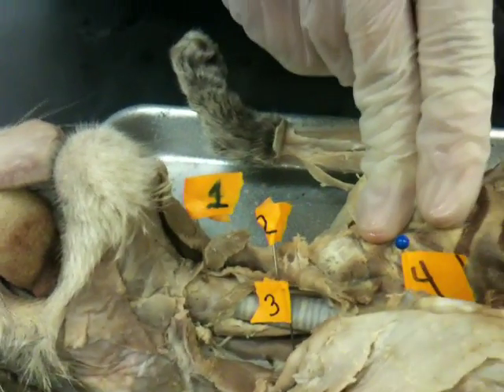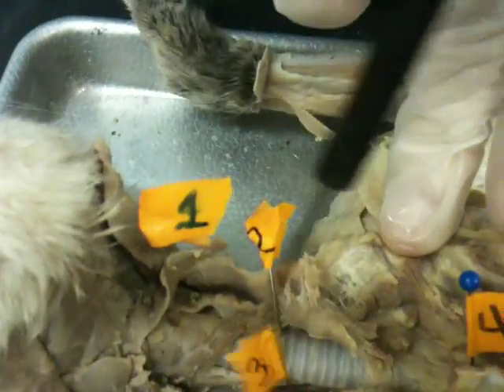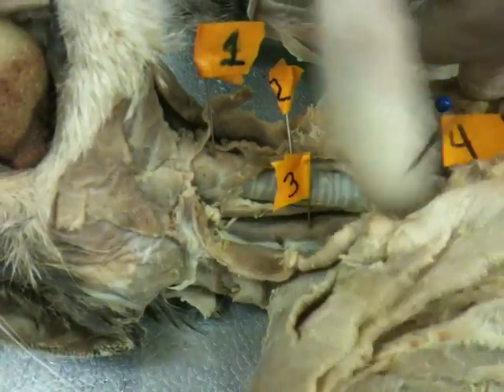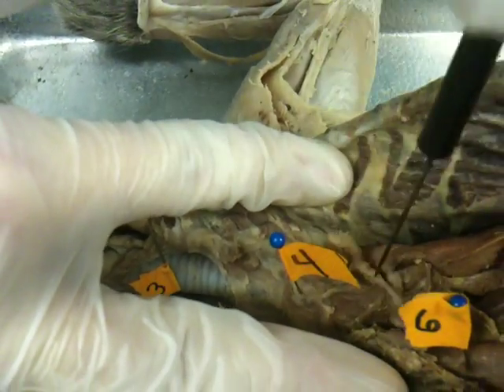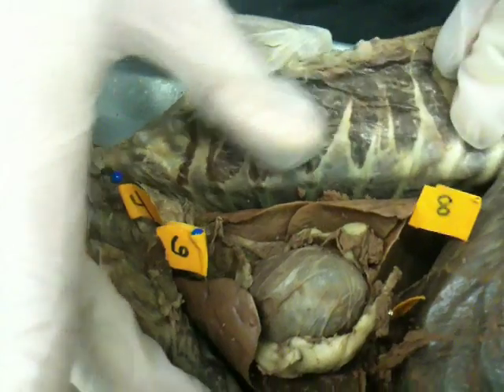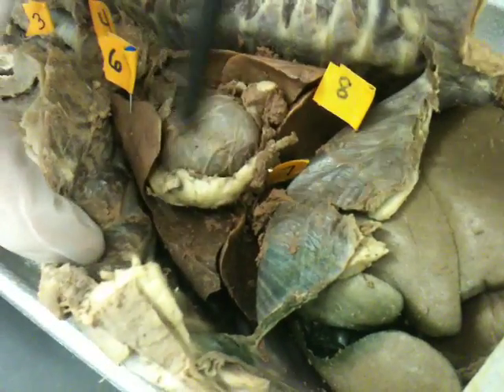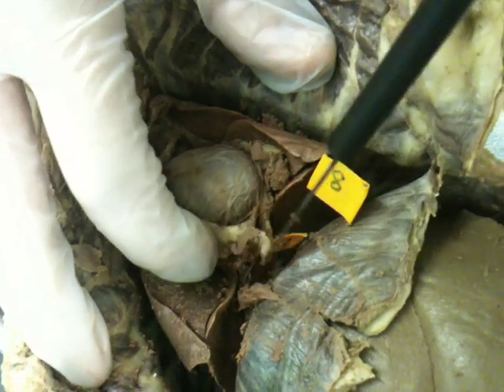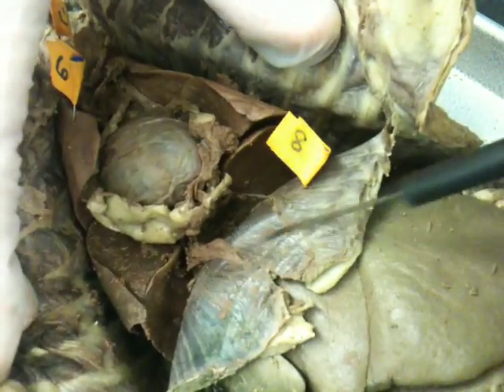WLU Cat Dissection (Organs, Part 1)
Dissection of cat in anatomy lab. Part 1 begins at the top and the rest of the videos work their way down.

Includes: thymus, right and left lung, trachea, esophagus, heart, mediastinal lobe, and diaphragm